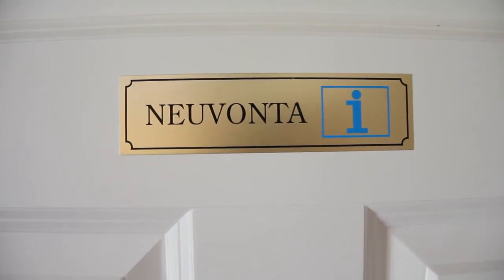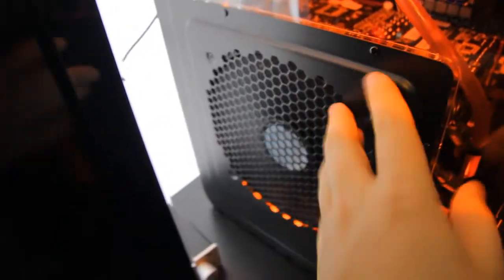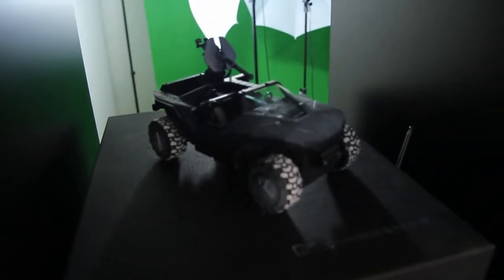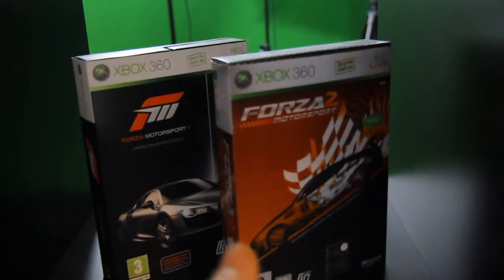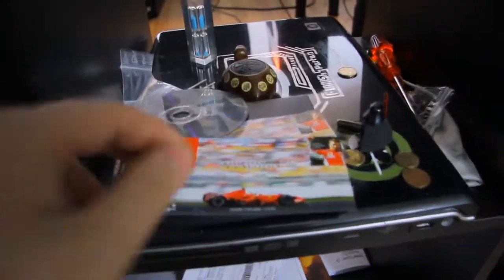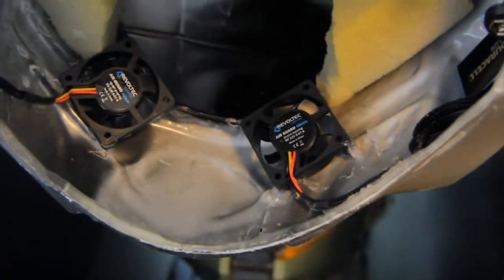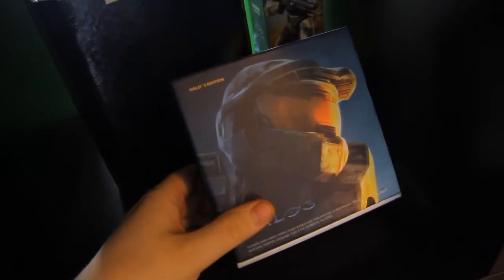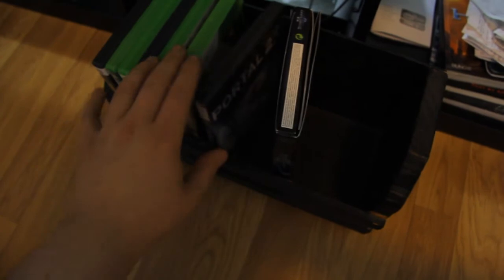Room Tour - Part 1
A video tour of my room and some of the items that I've stumbled on across the years. Part 2